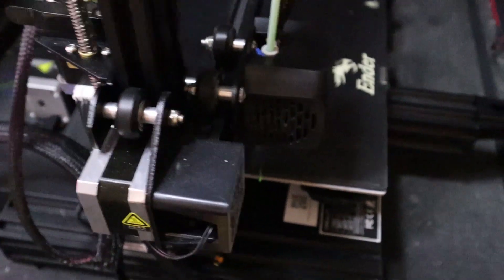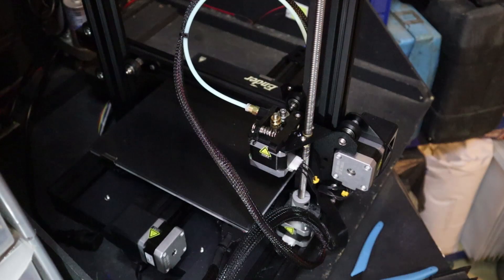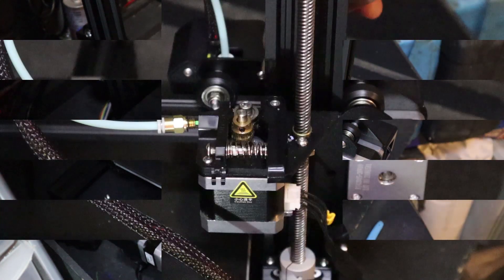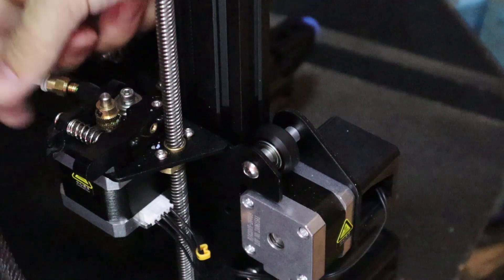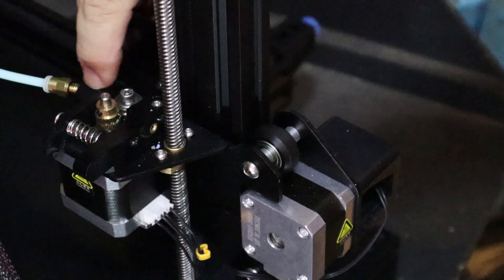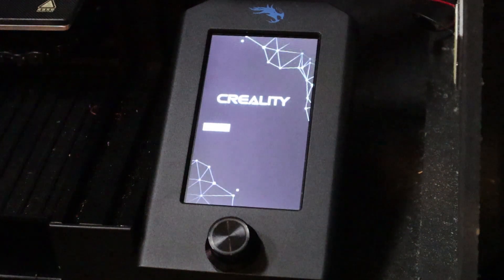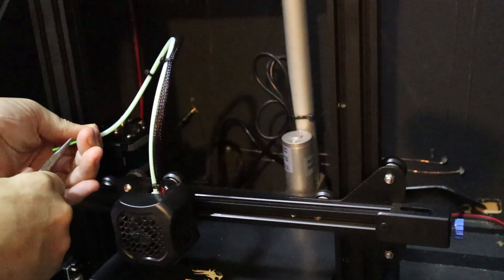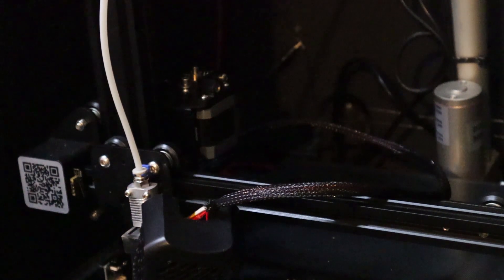Ender 3 v2 Hot End Blockage - 3D Printing Problem - Filament Feed Issues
The other day we had one of the hottest days on record and I just happen to be doing a rather long and large 3D print.
Halfway through the process I heard ominous clicking sound coming from the stepper motor that feeds the filament to the hot end. I investigated hoping I wouldn't have to stop the 3D print but alas I had to to cancel the print job as the filament was no longer being fed through the hot end.
due to the external temperature 3D printer filament was melting before reaching the hot end and bone itself up against the back of the nozzle.
So I had to investigate to fix it here's the video of the process.